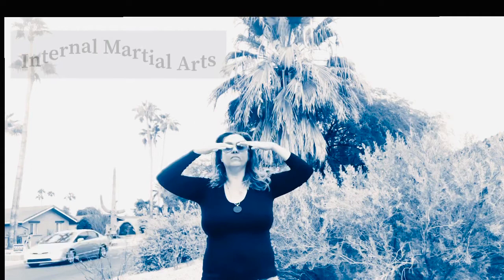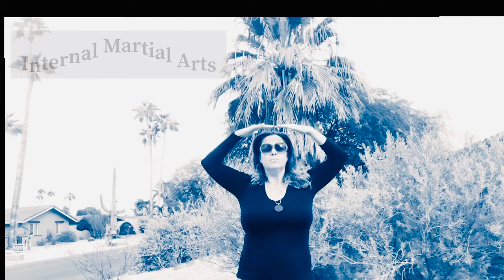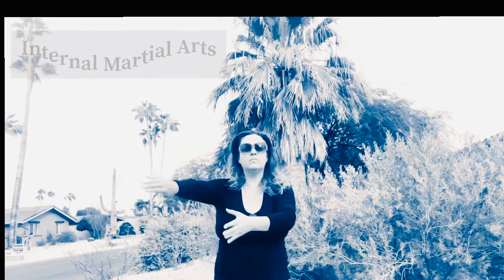Taoism- internal martial arts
Books on the  bio-toroidal field by Marta Gottfried Wiley

Marta Studied Tai Chi & Martial Arts with Master Sam Tam for 15 years.Tai Chi Chuan: Master Sam Tams teacher was Zhang Qinlin-4th generation-Yang FamilyTai Chi Chuan. Sam Tam also studied with Dr. Chi Chiang Tao. Yi Chuan/ I Quan/ Dao De Cheng Sifu Sam Tam was a senior student with Master Han Xing Yuan of Wang Xiang Zhai's best known students. Sam Tam was also a senior of Lau Fat Mang( Eagle Claw Fame). He learned Shuai Chiao from Chang Dong Cheng and as a child Master Sam Tam began learning with General Zhang Xiang-WU, one of Grandmasters Liu Yun Qiao senior Baji desciples. General Zhang went on to teach Liu the old Yang Taiji style (as it was before Yang Cheng Fu standardized the form) and Kuen Wu sword form.

SAM TAM Sam Tam (1940-) was born in Mainland China and is out of a family that for generations has specialized in martial arts and/or medicine. From childhood he grew a strong character combining intelligence, passion, perseverance and competitiveness. He started learning martial arts alreaday in the 1940´s and because of his fathers occupation as a doctor in the Chinese armed forces, he learned from high level military martial art instructors. He is a living encyclopedia of knowledge, theoretically and practically. Among many of the things and persons he has learned from was Eagle Claw (Lau Fat Mang), Yiquan (Han Xingyuan, Yu Pengxi), Taijiquan ( Zhang Xiang Wu, Qi Jiangtao), Xingyiquan ( Han Xingyuan, Zhang Xiang Wu), Baguazhang ( Han Xingyuan, Zhang Xiang Wu), Shuaijiao ( Chang Dongshen), and many others … He is very, very skillful and never hesitate to give clear demonstrations of his abilities in the internal martial arts. And in contrast to many other well know teachers who only let their own students touch them or do push hands with them during workshops and demonstrations, he always allows everybody to touch and feel him. No staged performances here! Theory is backed up with clear practical demonstrations.

Sifu Tam is a living encyclopedia of martial arts knowledge both in theory and application. As a result of his skills and aptitude for the martial arts Sifu has had the unique opportunity to learn from many of China’s highest level martial arts masters. His closest and most influential teachers include: Eagle Claw (Lau Fat Mang), Yiquan (Han Xingyuan, Yu Pengxi), Taijiquan ( Zhang Xiang Wu, Qi Jiangtao), Xingyiquan ( Han Xingyuan, Zhang Xiang Wu), Baguazhang ( Han Xingyuan, Zhang Xiang Wu), Shuaijiao ( Chang Dongshen), Without the direct transmission from teacher to student it is very difficult if not almost impossible to learn the internal martial and healing art of tai chi chuan. Sifu Tam is a living demonstration of how Tai Chi applied in your life can manifest in all areas of your being. Marta carries Master Tam’s signature of feeling and principles having the good fortune to have met and been invited to learn privately from Sifu Tam.